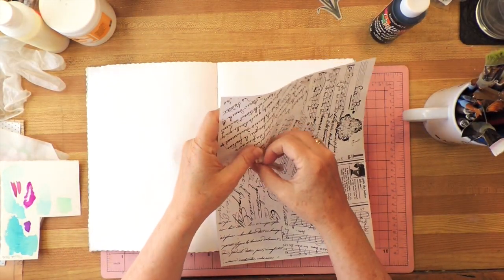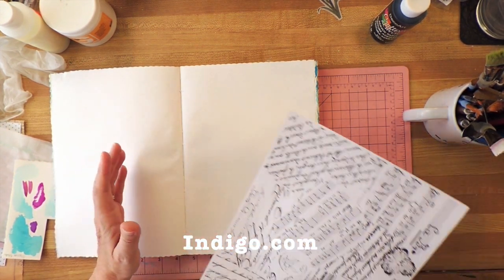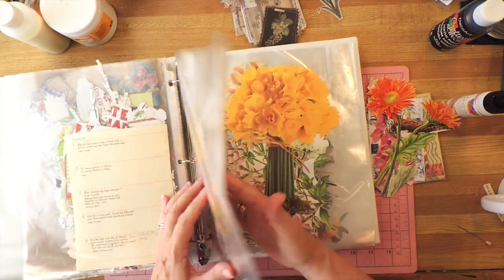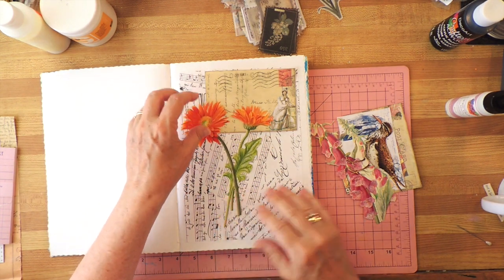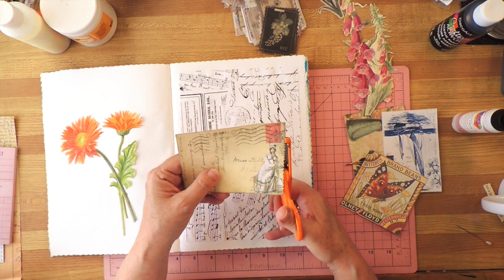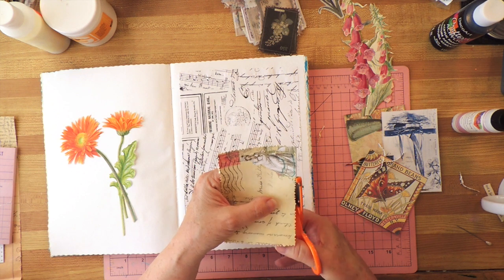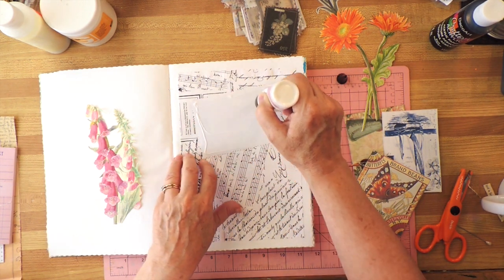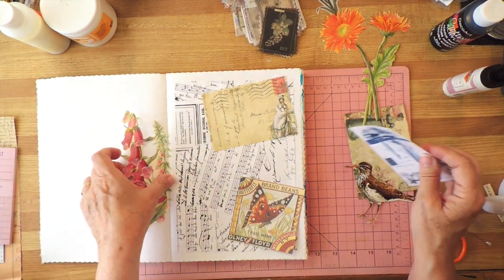COLLAGE + GLUE ART JOURNAL with Chroma Paints | MIXED MEDIA Art Journal Techniques | GLUE BOOK Ideas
~RECOMMENDED SUPPLIES
Square Gloo Sticks